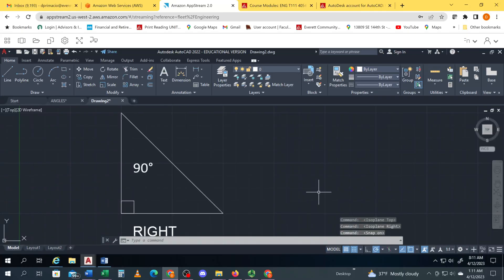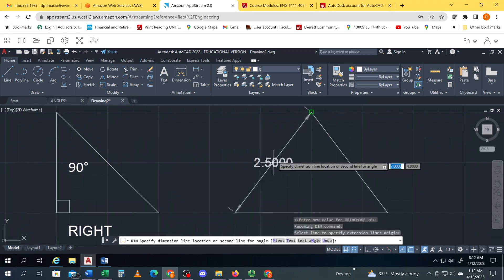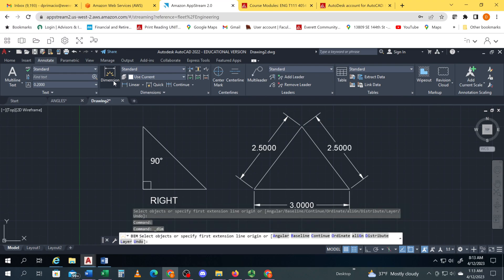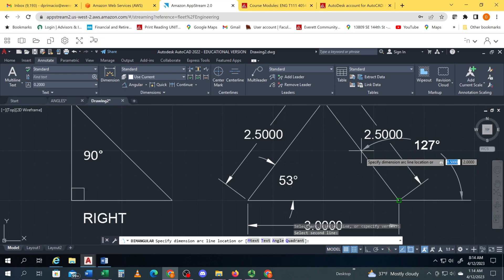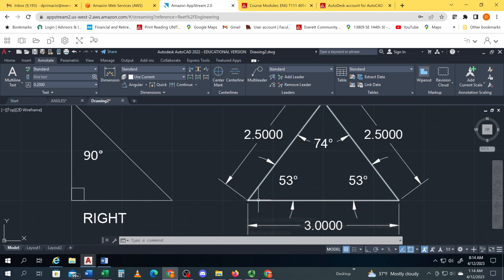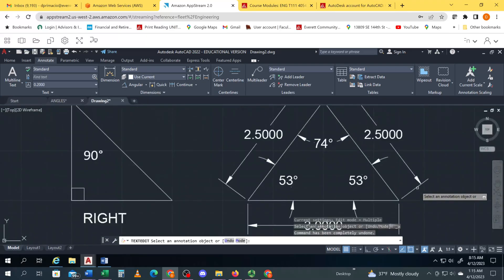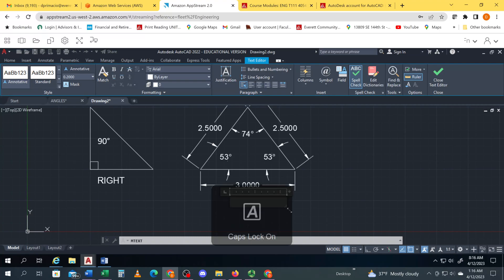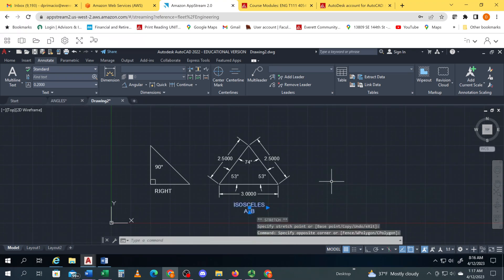Creating Triangles in AutoCAD ISOSCELES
Demo: To demonstrate How to create Triangles in the AutoCAD